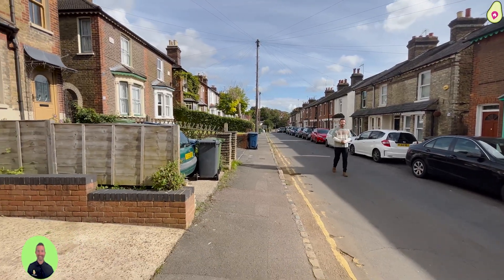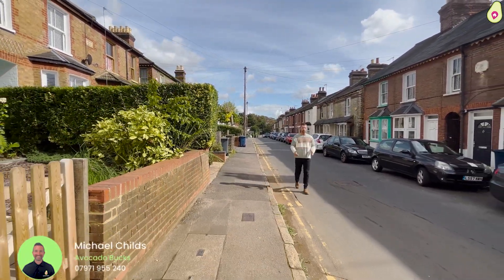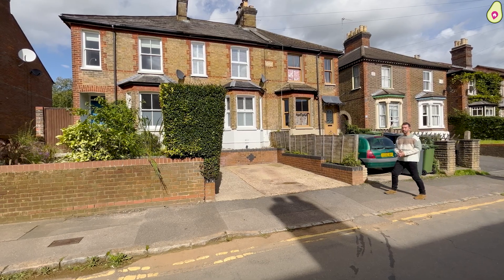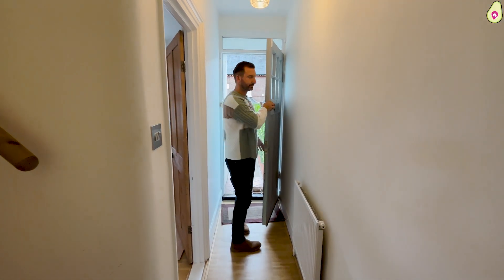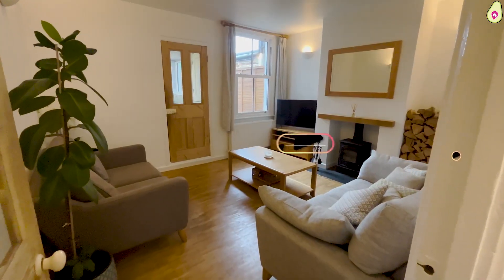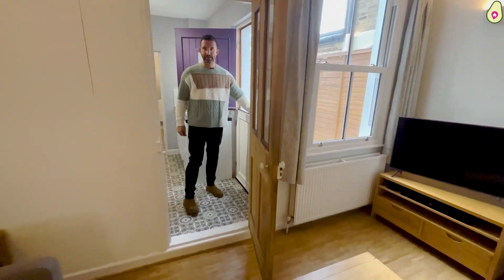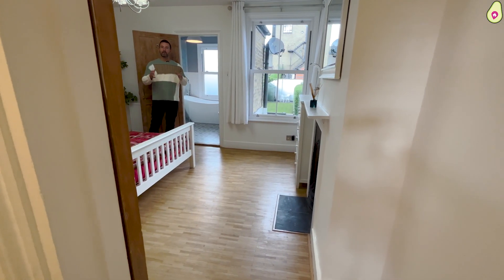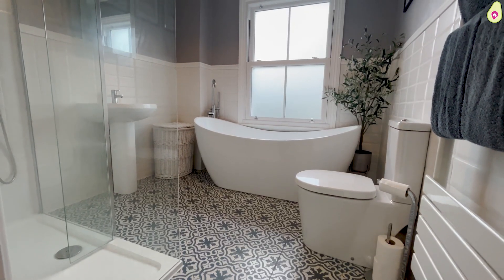Video Tour Of Gordon Road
This old cottage is really well presented and offers x 2 reception rooms, x 2 bedrooms, x 2 bathrooms and a unique mezzanine level - all within a 2 minute walk of High Wycombe's train station and town centre.